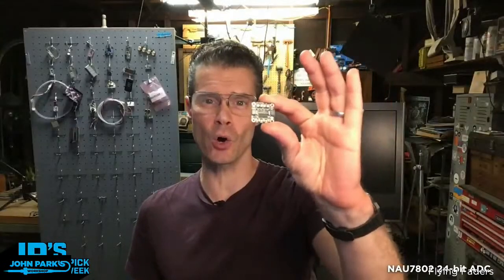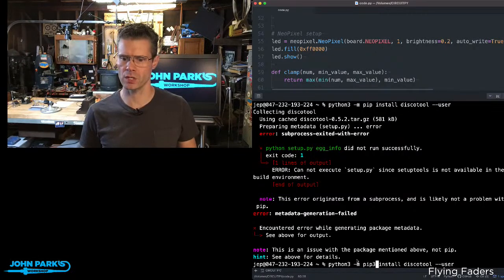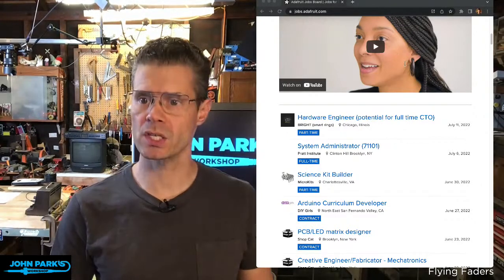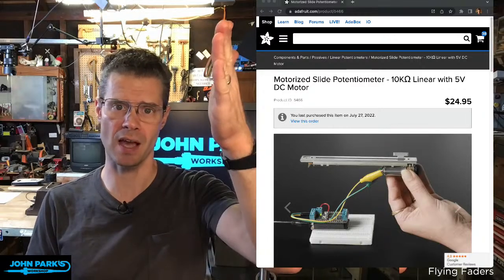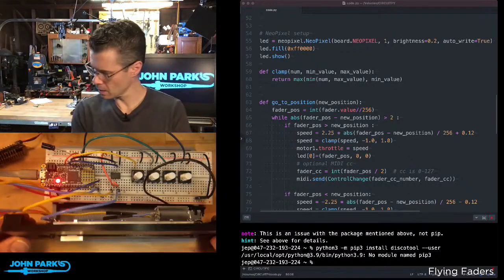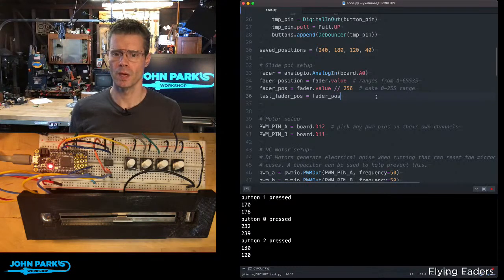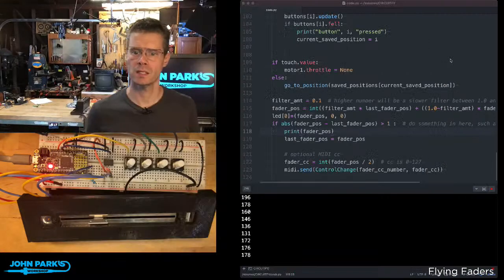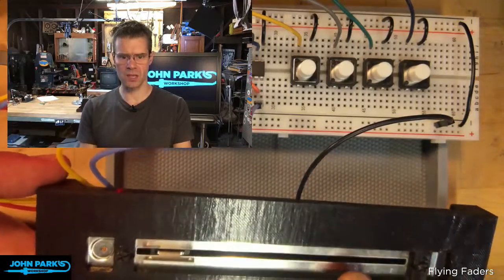JOHN PARK'S WORKSHOP LIVE 7/28/22 Flying Faders @adafruit @johnedgarpark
JOHN PARK'S WORKSHOP LIVE 7/28/22 Flying Faders